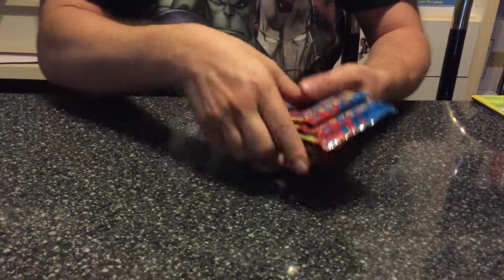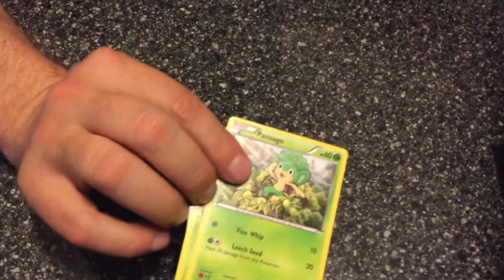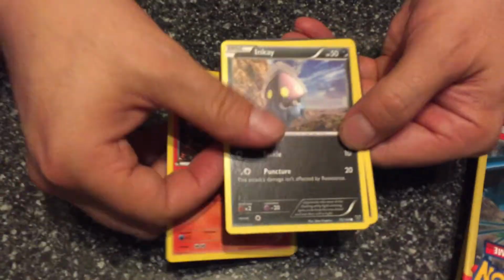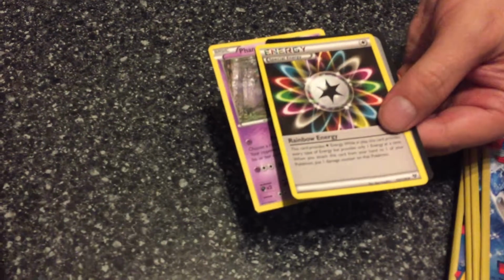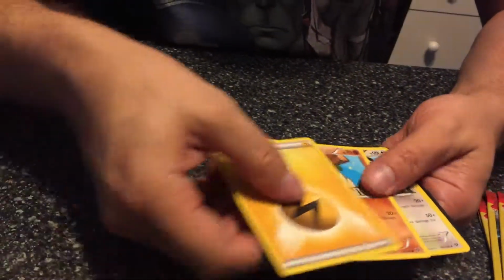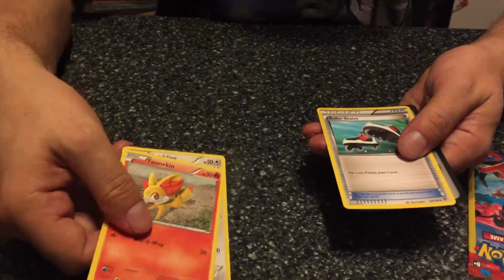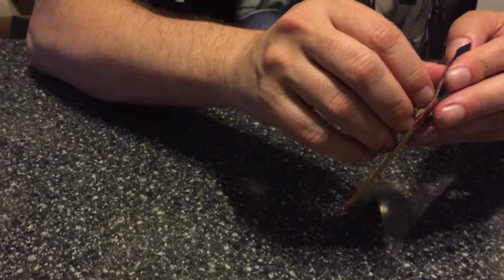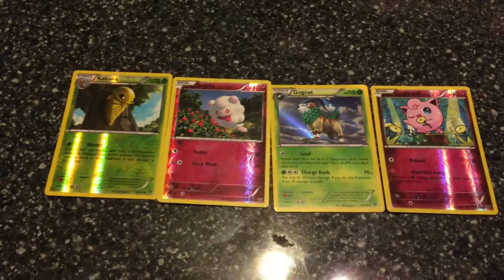Pokémon Dollar Tree XY packs!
We open up some old XY packs.